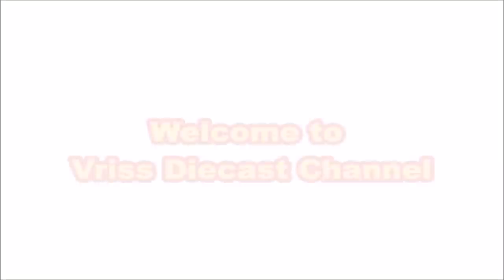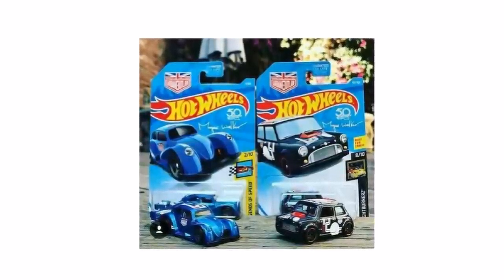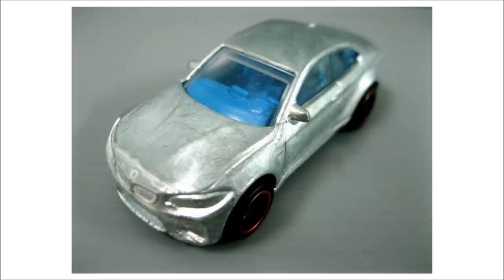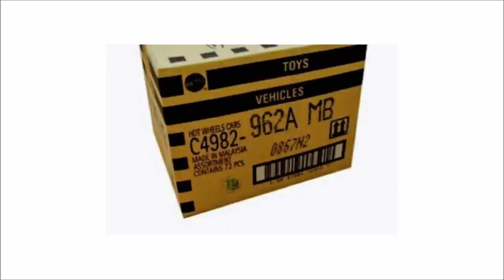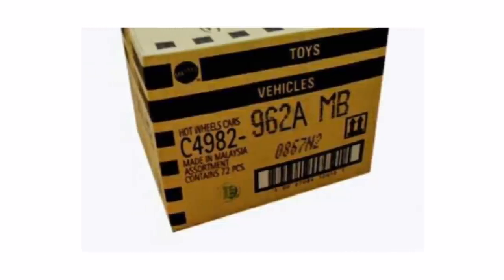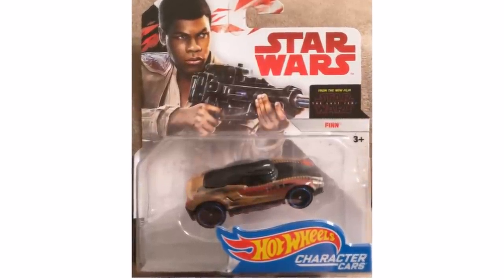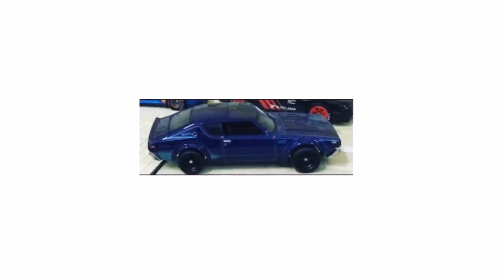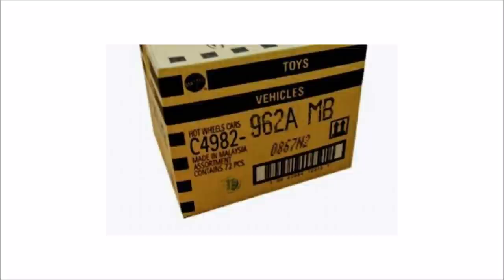HOT WHEELS 2018 A CASE, Nissan Skyline 2000GT and more prototypes cars Update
More update on some models like the Morris Mini, Super Treasure hunt, Star wars and Despicable Me 3 Character Cars, BMW M2, Custom Ford Maverick and Sept. 1 2018 A lot/case release ...

What is up everyone my name is Vriss and you are watching the Vriss Diecast channel and today we got good Hot Wheels news for you.
Alright guys here is an image of two cars that we will be expecting on the next hot wheels. They are already in their carded form so we are going to be seeing this and something that I look forward to in the very near future.

Mattel’s recently  have added more models to their lineup and we finally get to have a sneak peak of what they look, like the one the one you see here is the  unfinished version of Honda Odyssey  BMW M2 and Custom Ford Maverick. All the images of the models you see here are still in there prototype form. I will keep you updated once Mattel release them with the final paint, decals and wheels.

Speaking of model cars Just to let you guys know that the Hot Wheels 2018 A case have already began to circulate in some parts of Asia, yes folks and this is an image of the box. Check my previous to see some of the cars that will be included in this case.  They are ready to be released by September 01 and we should expect the first batch of cars very soon in the United States.

While we are awaiting for those cases to arrive in the next coming weeks, I am going to be go signing off from here on out but before I do that let me know what you think about these images of the Hot wheels character cars that I am about to show to you. Most of these are going to or some have already hit retail like Walmart, Target, and Toy R’s US I encourage you to check them out on your next Hunting.
Alright guys’ here is a last one for you an image of our 5th super treasure hunt for this year this is the Nissan Skyline 2000GT thank you for watching my DieCast channel my name is Vriss … peace out.